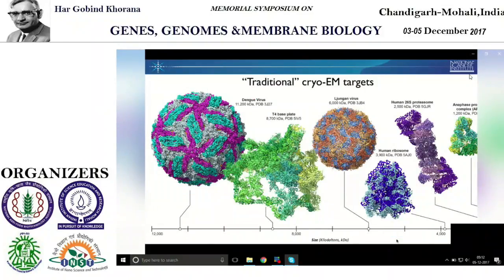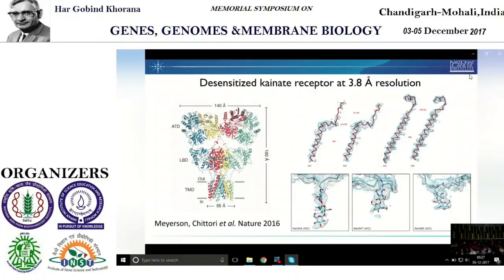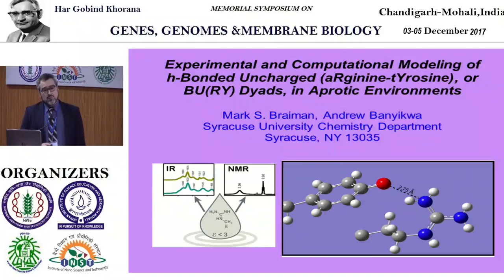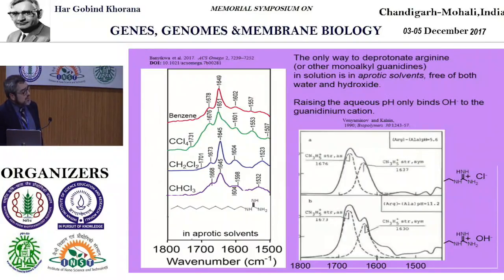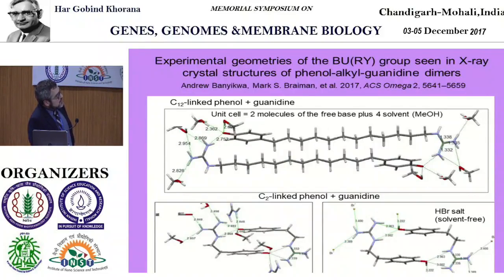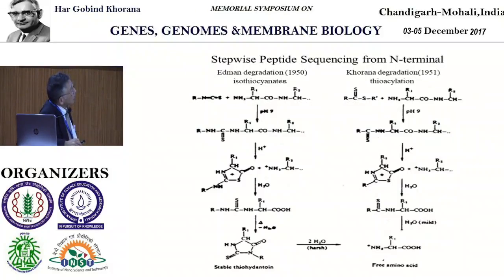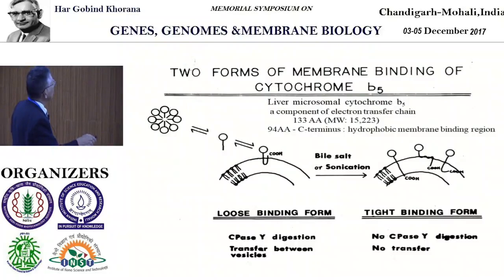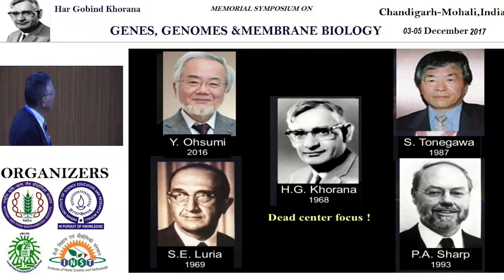Videoflakes.TV Live Stream